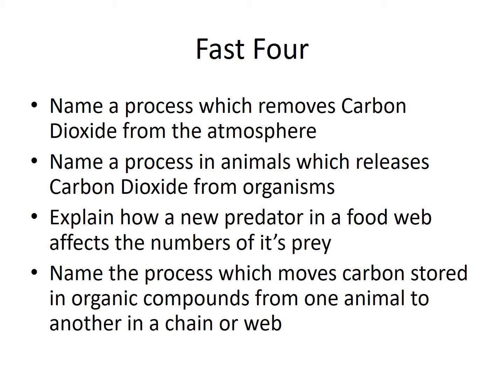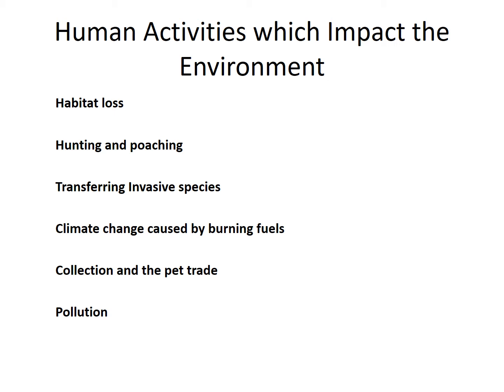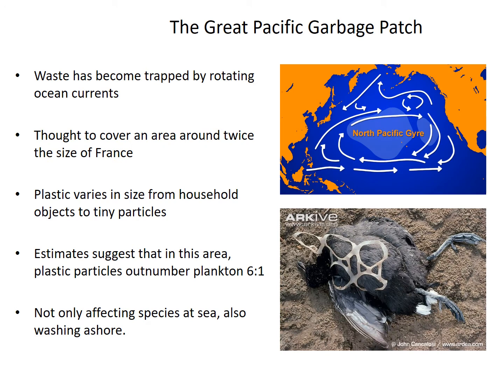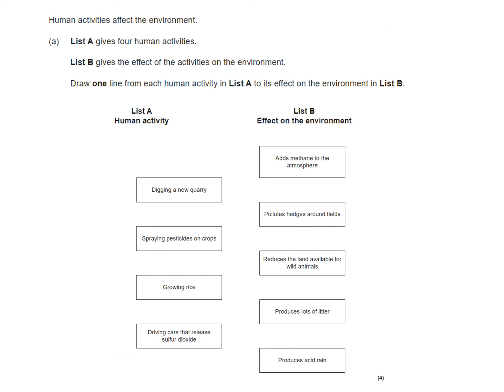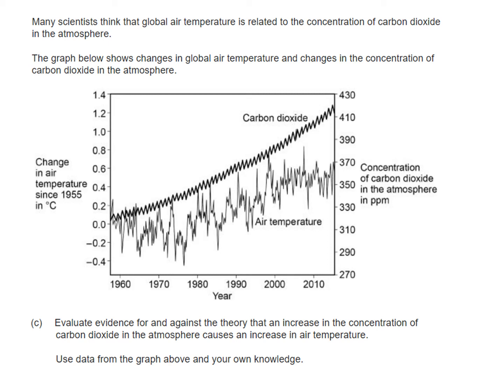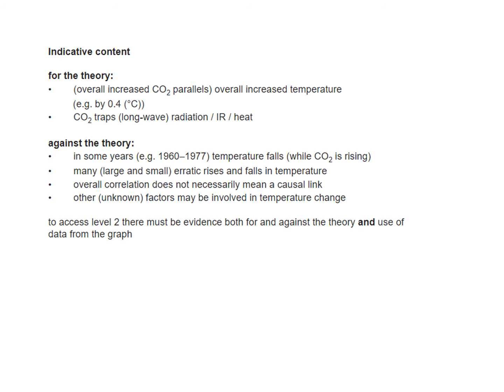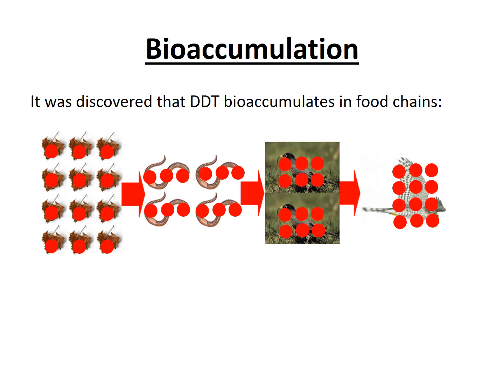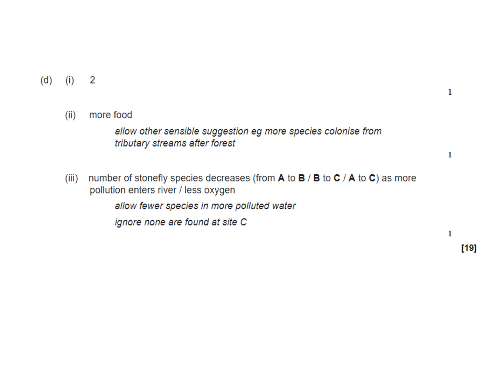Biology Y8 Lesson 3 Human Impact on Environment